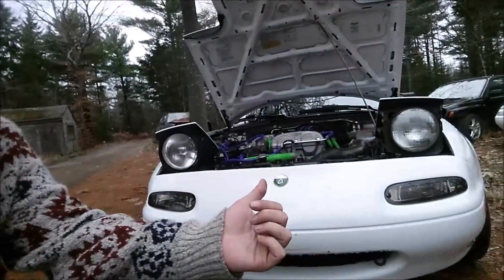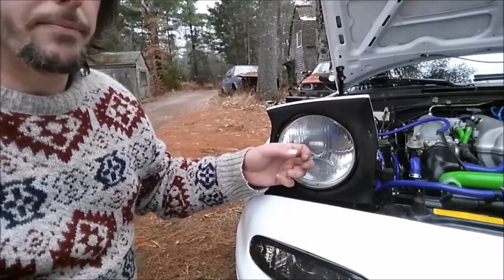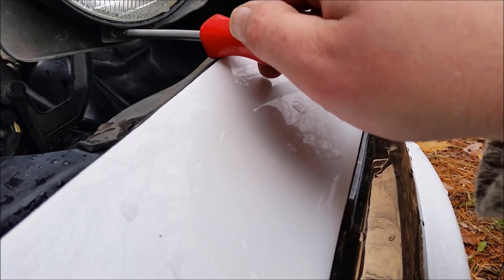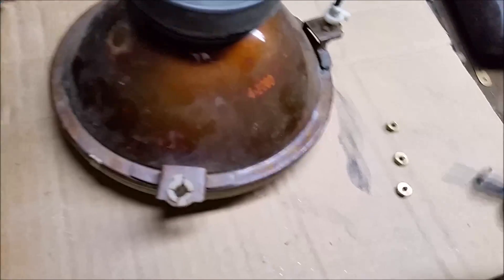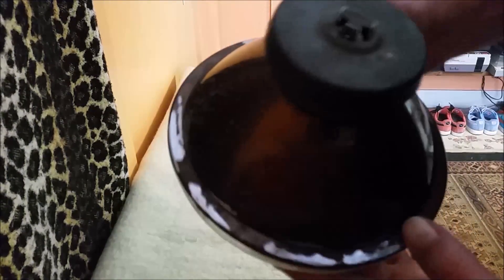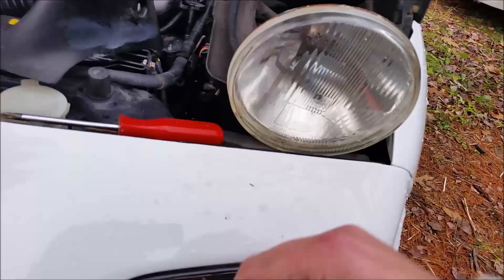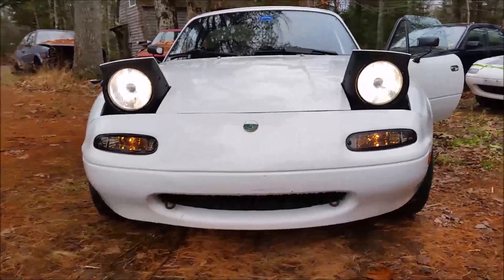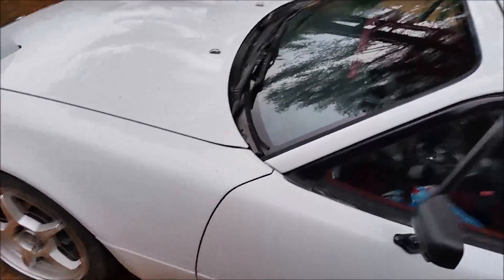[MX-5 Miata] ⚡ Simple H4 headlight upgrade (NA)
I upgraded the headlights on my 93' MX-5 Miata by replacing the sealed beam headlights with a set of Autopal E-code European headlights that I used to have on my MK2 VW Jetta. Light output is much better, and also allows for a larger range of headlights/bulbs to choose from in the future. Using E-code headlights also lets you run European style parking lights (or whatever kind of lights you want to put in there, led, strobe, etc) They also give a slightly different look with a less convex design while still maintaining the iconic round headlight look of the NA MX-5 Miata. Happy Thanksgiving!